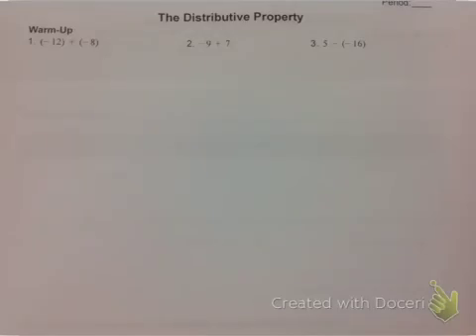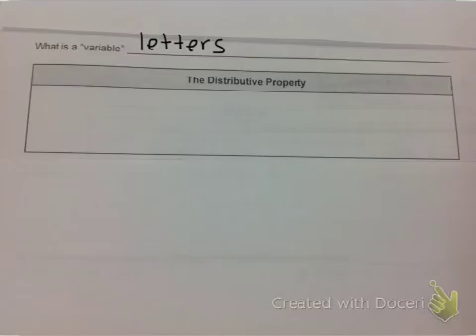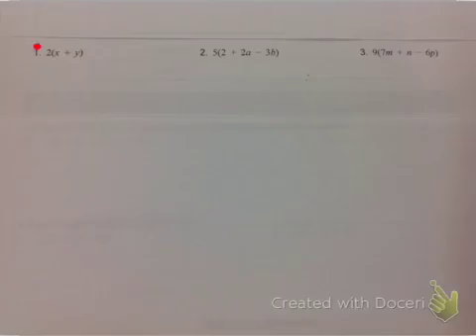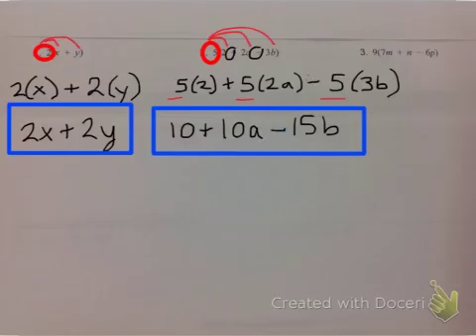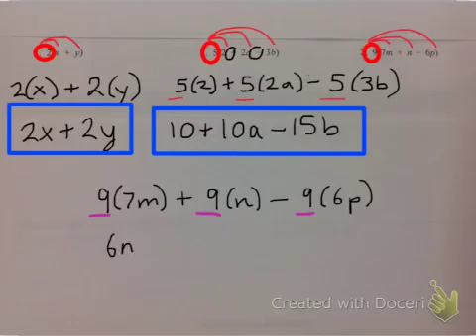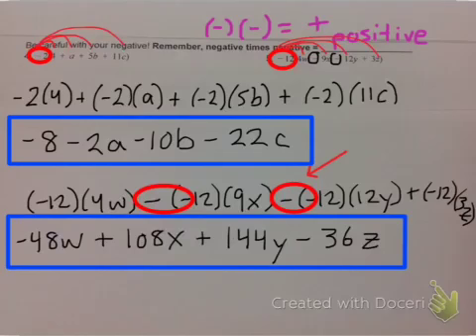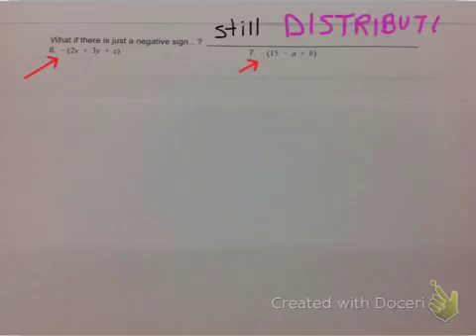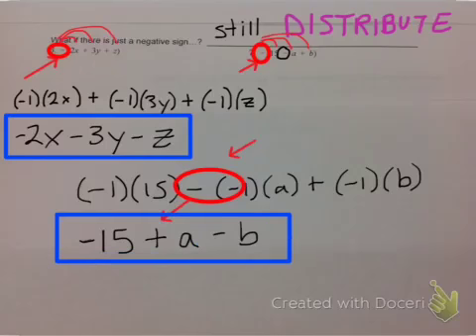The Distributive Property